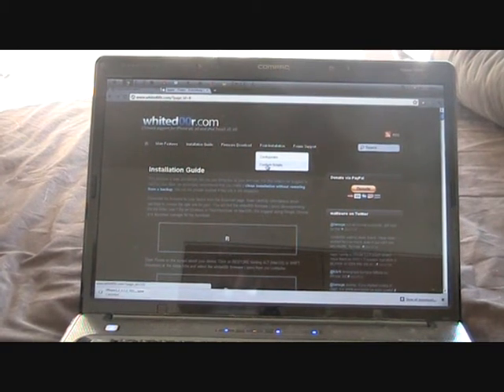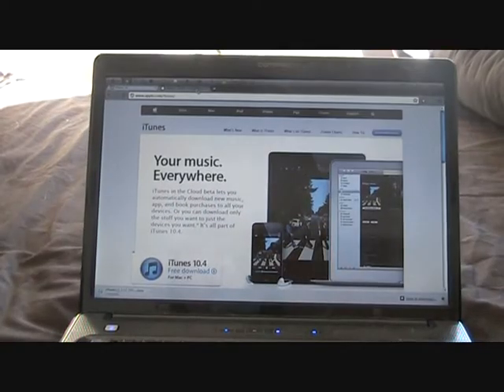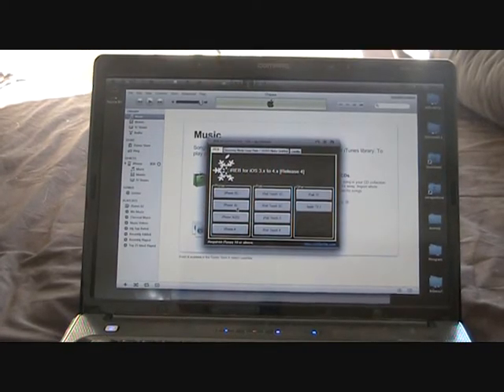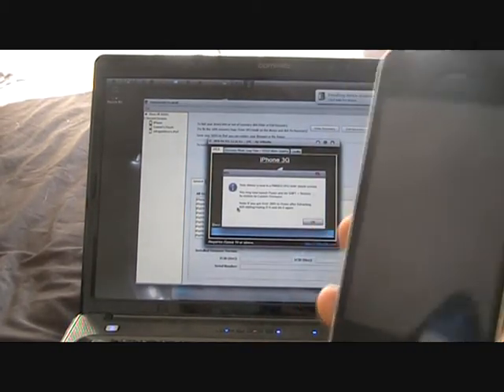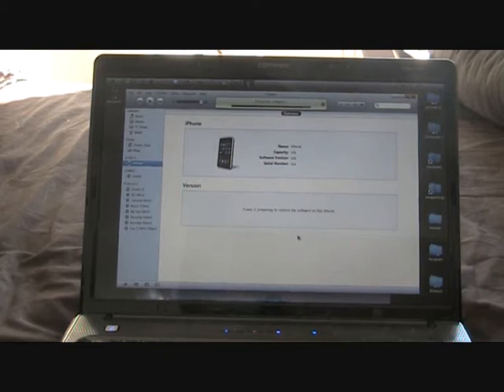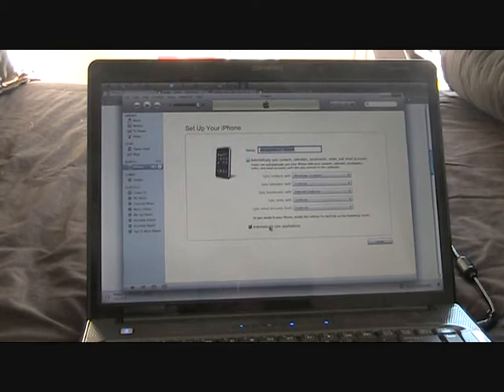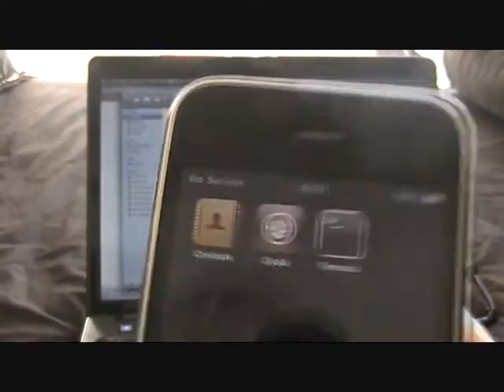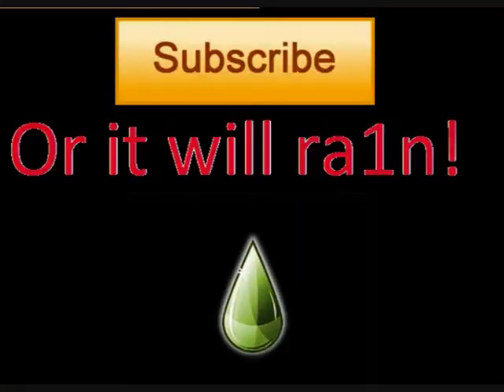Install Whited00r firmware 4.4.1/3.1.3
Whited00r